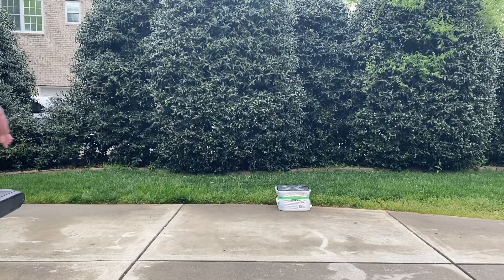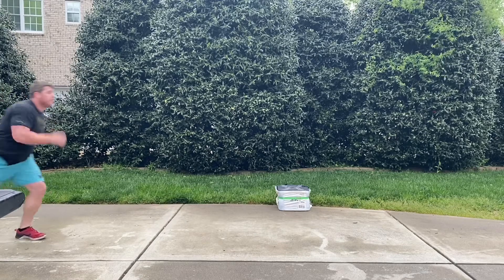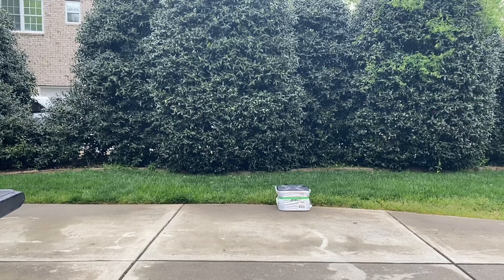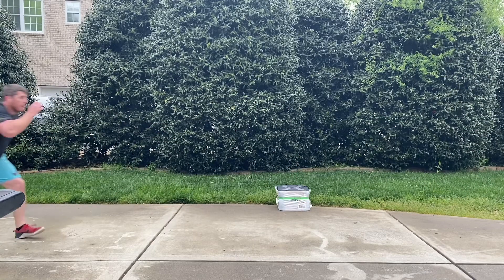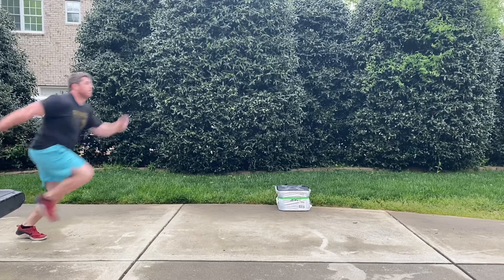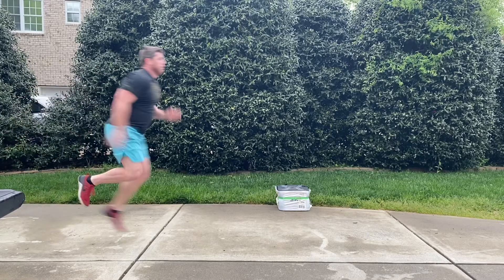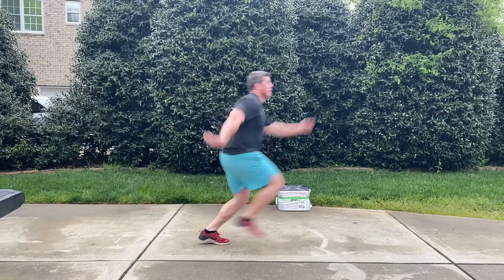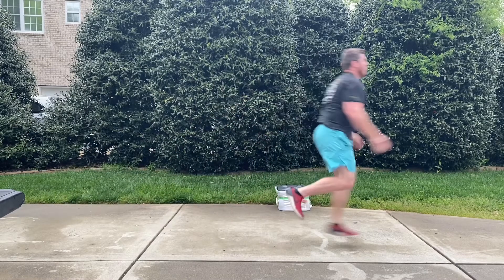How To: 1-Leg Bounds/Hops | Strength Empire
Great for 1-leg power development. Couple of cues to focus on